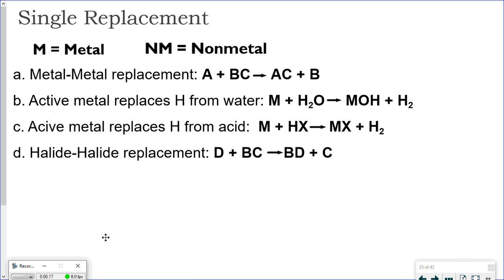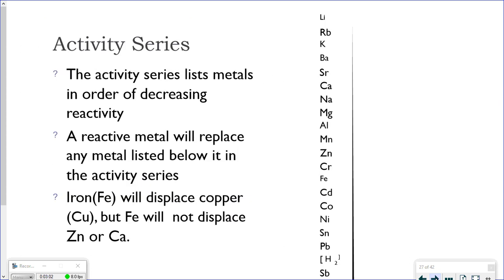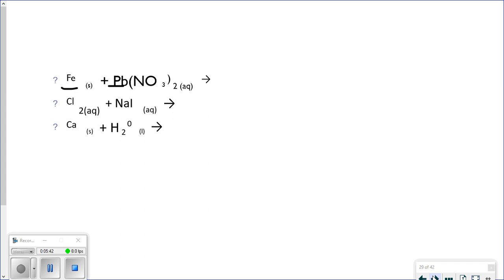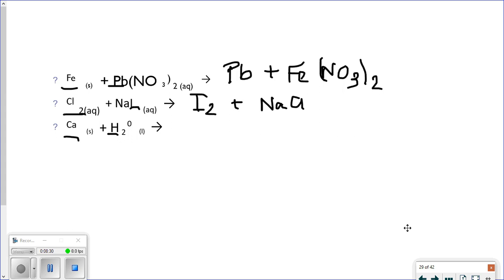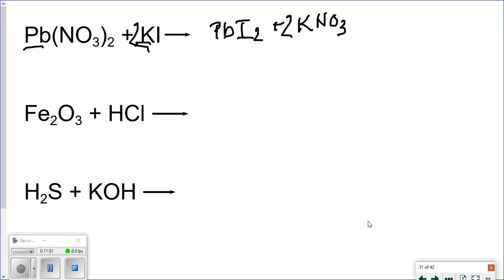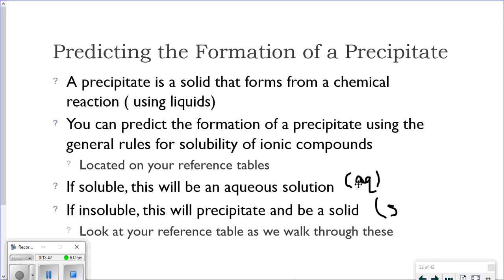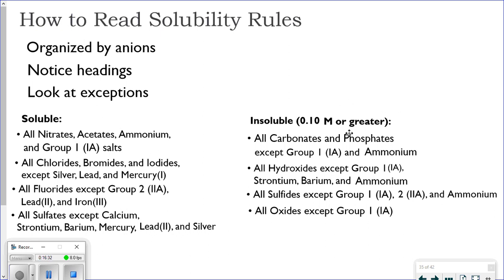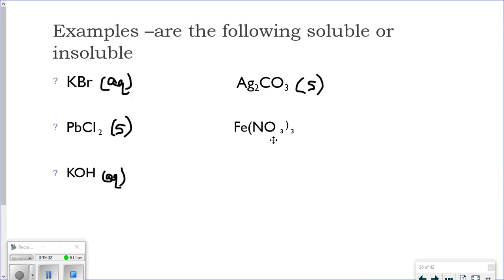Predicting Products of Single Replacement, Double Replacement and Combustion Reactions